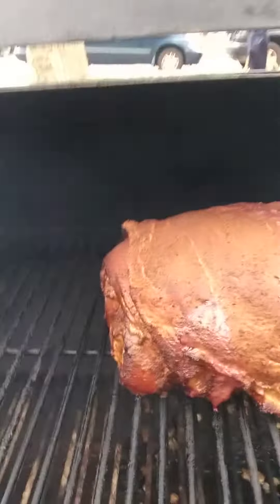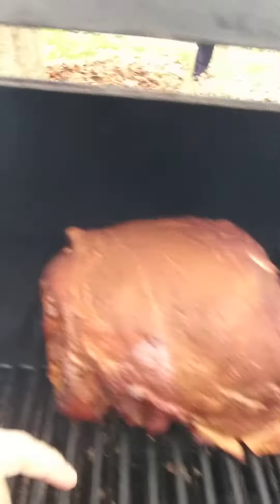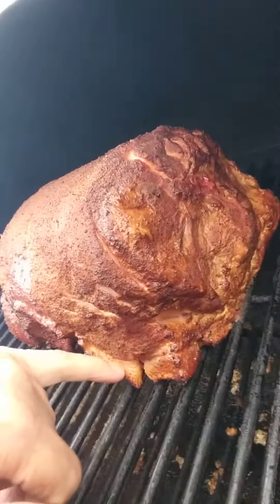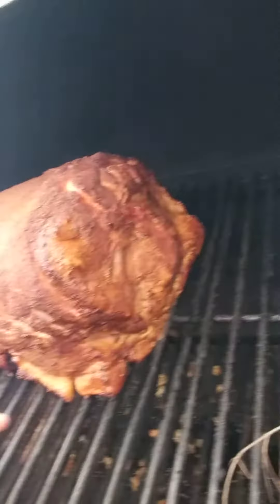November 12, 2022